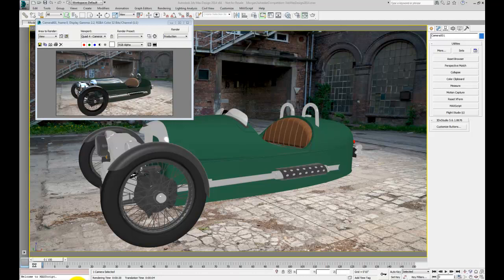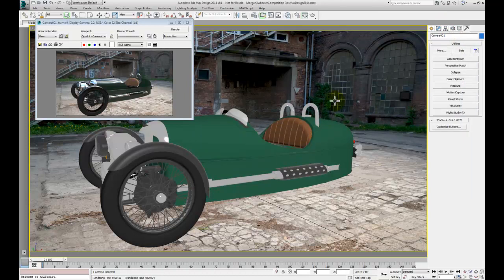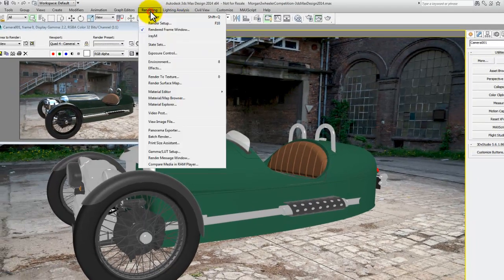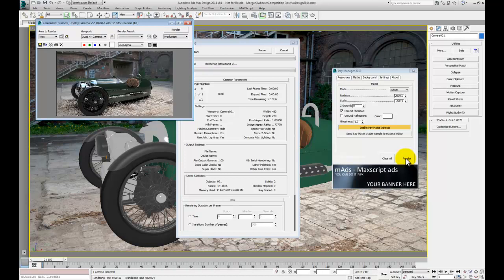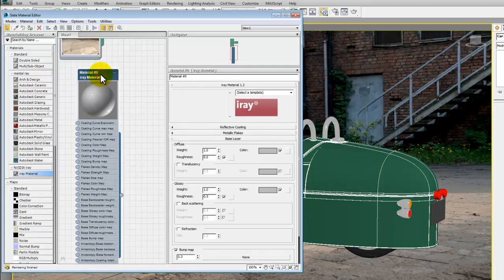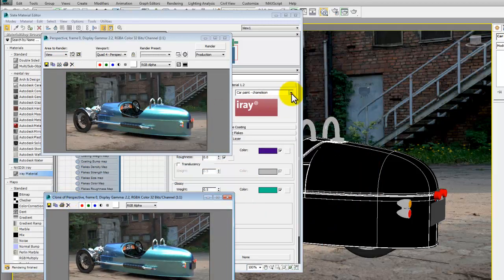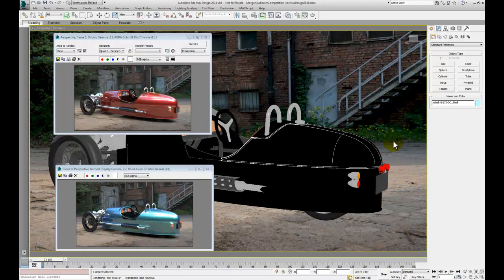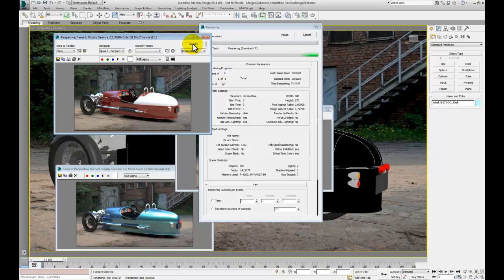Autodesk 3ds Max Morgan 3 Wheeler rendering tutorial - iRay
This video was created for the following blog post which details a simple workflow for generating a photo realistic image for the Morgan 3 Wheeler magazine advert competition. Click through to the blog post for further details on how to enter.

This video describes the download and installation process of the iRay Manager. The last part of the video looks at an iRay material and what you can do with it.  From pearlescent two-tone metallic-fleck car paint to leather and painted metal, you should find all you need to put your personal mark on the Morgan.